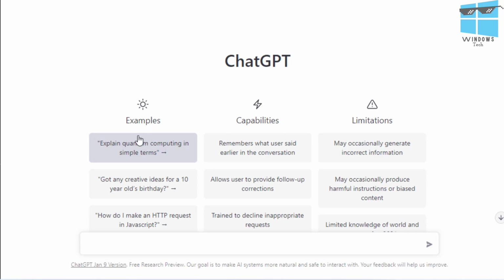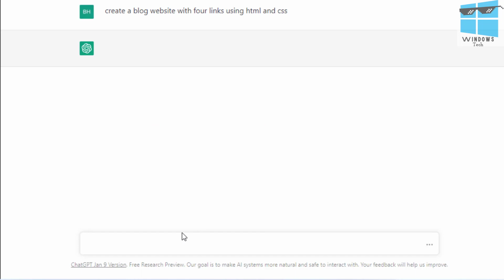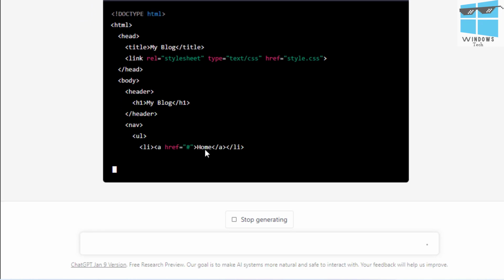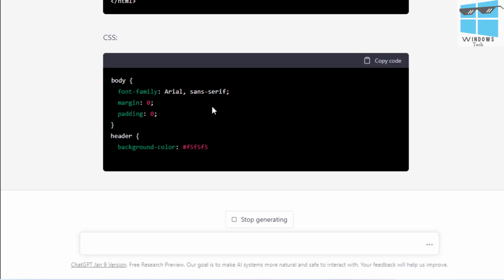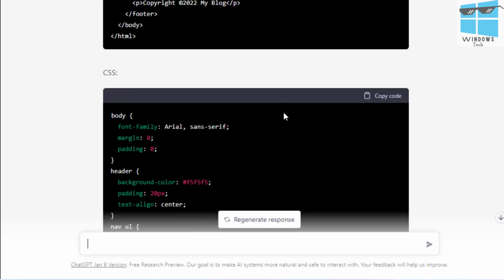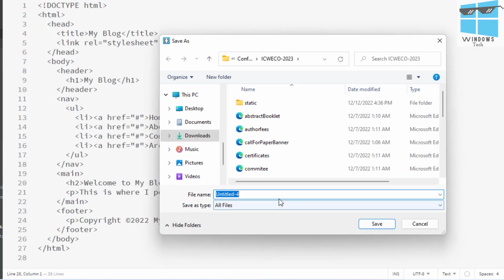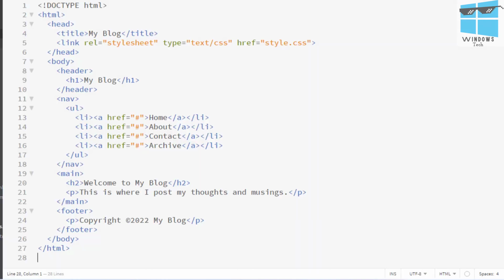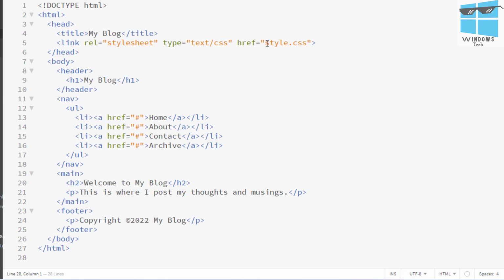Build a Blog Website using ChatGPT in 2 Minute | ChatGPT website tutorial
In this tutorial we Build a Blog Website using ChatGPT in 2 Minute . I will show you hot to create a simple blog website within 2 minutes, using ChatGPT. ChatGPT can be used to build any type of simple website quickly and easily. ChatGPT AI system writes the code for you. you just need to give correct prompt

Learn how to build a professional blog website in just 2 minutes using ChatGPT, the cutting-edge language model from OpenAI. With this easy-to-follow tutorial, you'll learn how to use ChatGPT to quickly and easily create a fully functional website that you can use to share your thoughts, ideas and stories with the world. Whether you're a blogger, writer, or content creator, this tutorial will help you take your online presence to the next level. Try it now and start building your own blog website with ChatGPT!